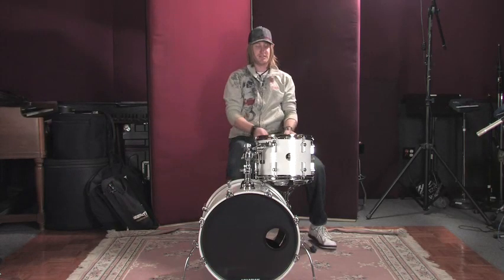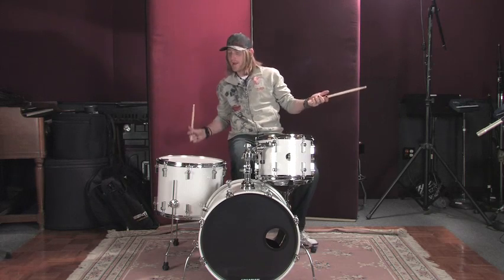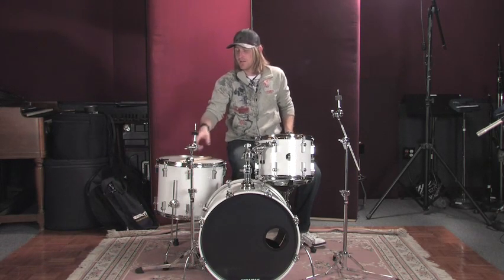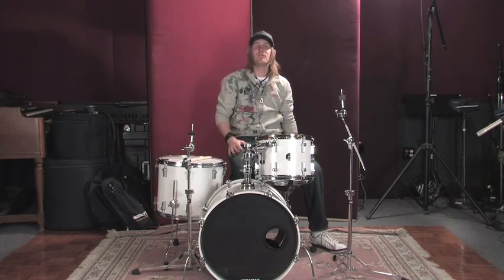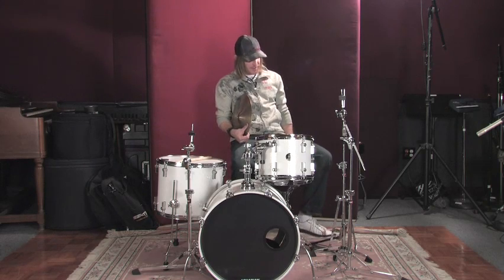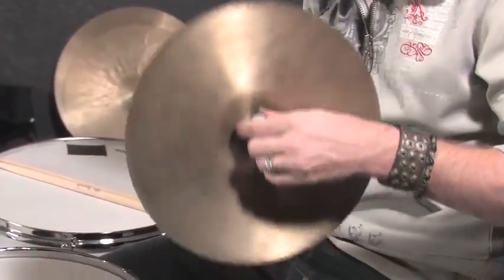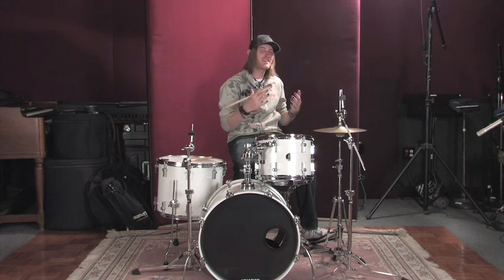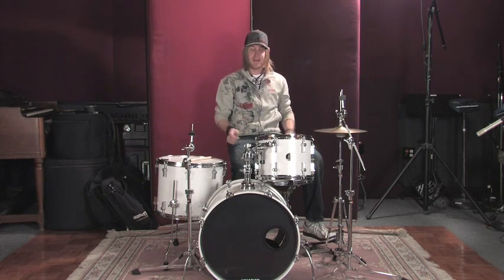How to set up your drums (part 2)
Professional Drummer MIke Bennett shows your his tips for setting up a drum kit.